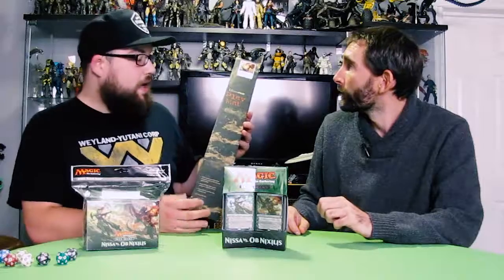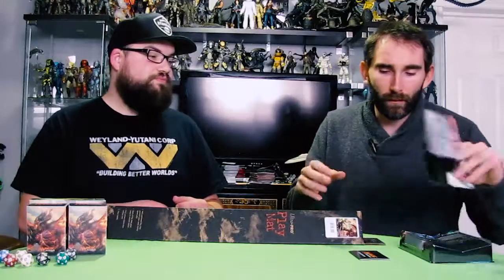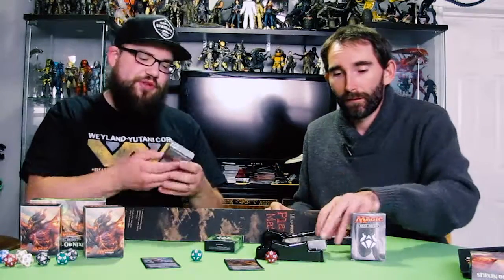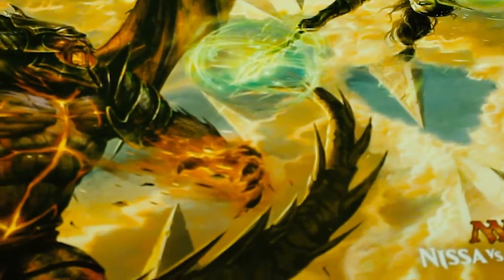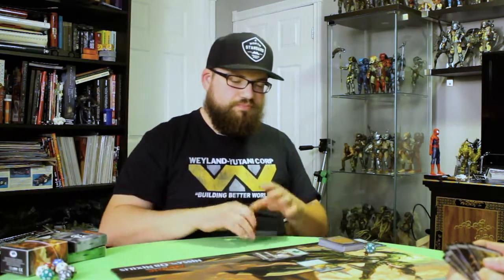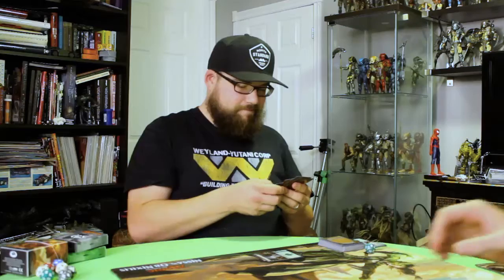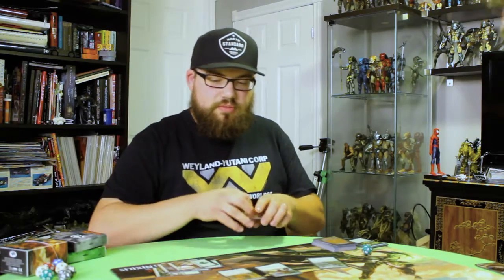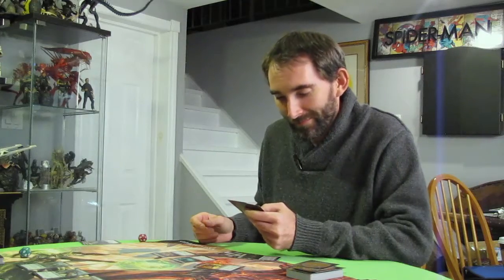Nissa vs. Ob Nixilis Duel Decks Unboxing and Gameplay!!!!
Hey everyone! In this video Mac and Ian unbox an Ob Nixilis vs. Nissa Duel Deck, themed play mat and Ultra Pro Duel Box and then battle it out to see who will win. Will Mac, battling as Nissa be able to defeat Ian's Ob Nixilis deck? Watch to find out!